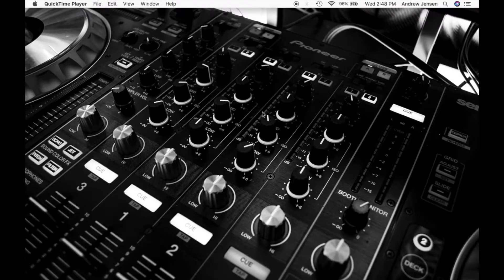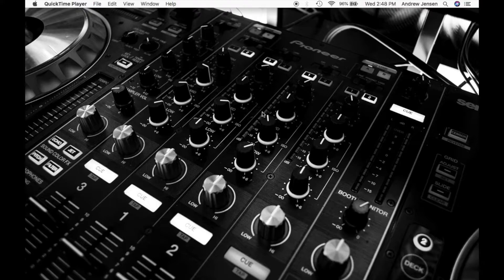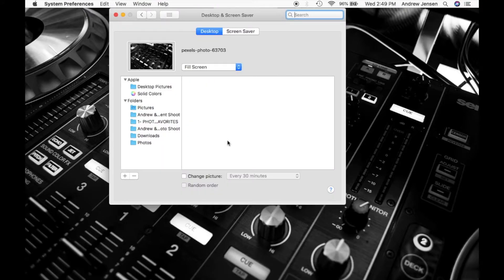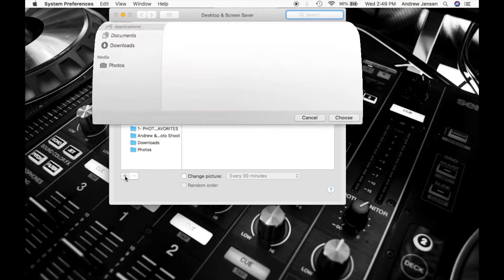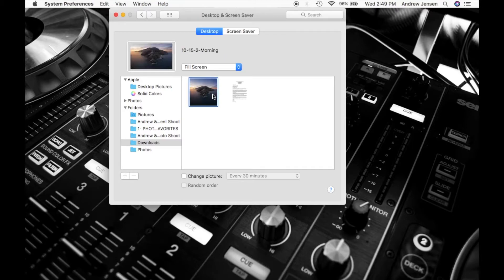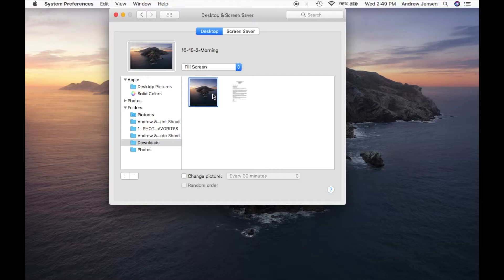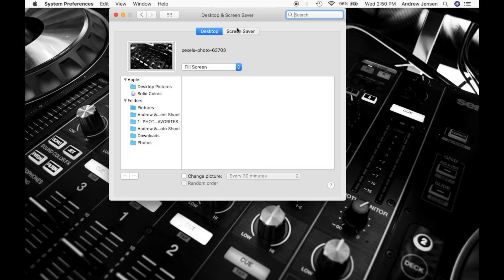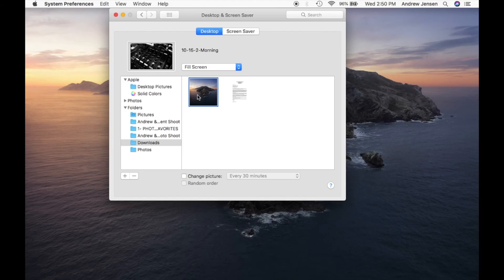How to change your Desktop Background/Wallpaper on Mac 2020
Check out today's special tech deals:

In this video, we show you how to change the wallpaper on your Mac desktop. it's very simple process to change the picture on your desktop by using the settings options. There are quite a few pictures that Mac provides for you to choose from as well as an option to upload your favorite picture. In this video we walk step by step on how to change your wallpaper, making it as easy as possible for you.